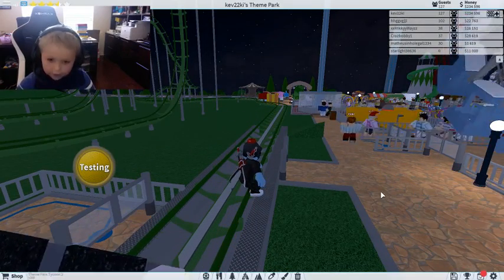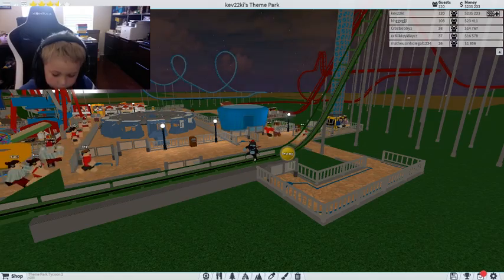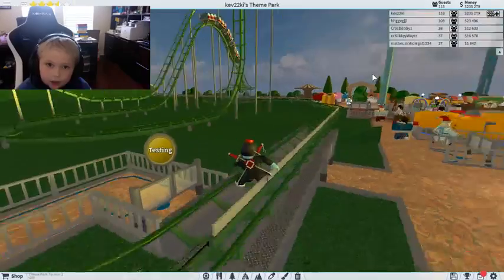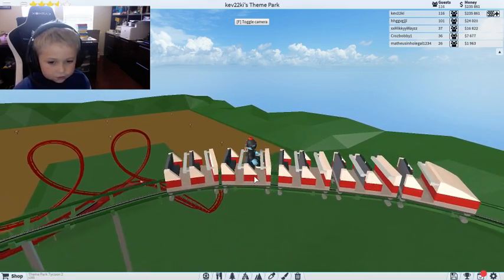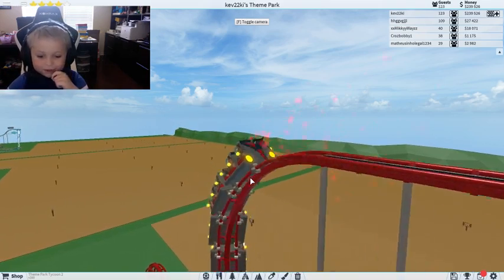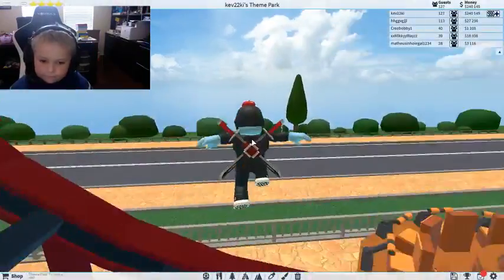Roblox Theme Park Tycoon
Kevin playing Roblox Theme Park Tycoon, and building new ride, while riding rollercoaster and other rides